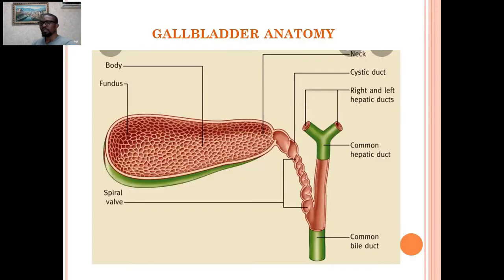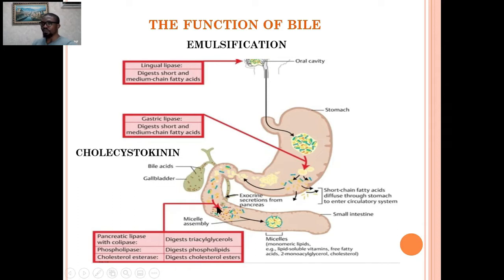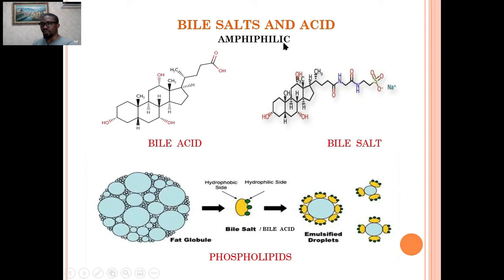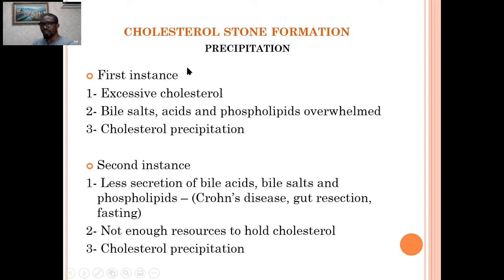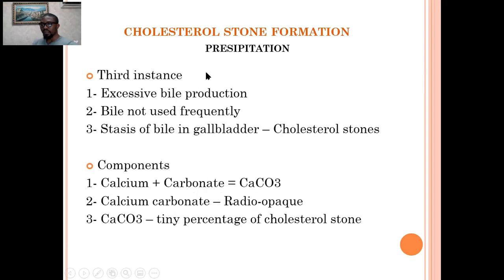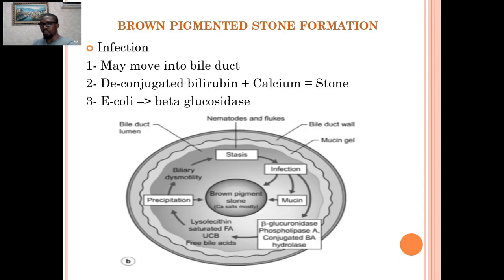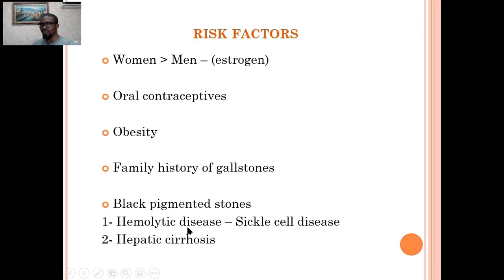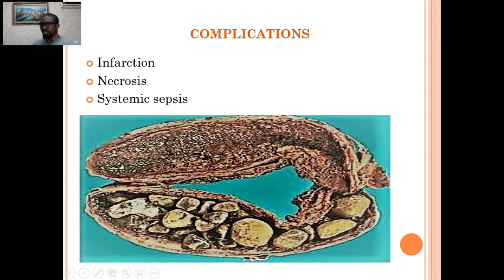Gallstones Disease (Cholelithiasis) - Anatomy, Physiology, Pathophysiology, Clinical manifestations.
A major component of bile is basically bile salts and some acids, making up roughly 70%.
About 15% is made of cholesterol and
Phospholipids.
And Another 5% is protein.
Interestingly only 1% is bilirubin and the remaining components are stuff like electrolytes, water, and some bicarbonates.
Bile salts and acids are mainly a product of cholesterol metabolism.
The phospholipids are mostly amphiphilic as well.
Therefore, they help in making cholesterol more soluble and package-able.
Gallstones are usually round and come in a few varieties and we can classify them based on their color and component.
Some are yellow, others brown and some black.
The yellow ones are most common and are made of cholesterol that find their way out of the bile, become solid and turn into stones.
These are called cholesterol stones and they occur in almost 80% of gallstone cases.
The black stones are most commonly called pigmented stones because they are made of bilirubin.
The process by which cholesterol moves out of the bile solution is called precipitation.
Precipitation of cholesterol can happen in three ways:
In the first instance,
the bile can become highly saturated with cholesterol to the extent that the bile salts and acids as well as the phospholipids are unable to hold anymore cholesterol in the solution.
So even though they help to dissolve cholesterol, they become overwhelmed in this scenario.
So
The excess cholesterol feels redundant and decides to move out of the solution and then turn into stones.
In the second instance,
There isn’t enough production of bile acids, bile salts and phospholipids to form the solution.
Deficiency in bile salt can be as a result of Crohnʼs disease or after gut resection, or even fasting where there is prolonged sequestration of bile salts in the gallbladder.

So as you may have guessed, there won’t be enough resources to hold cholesterol in solution therefore they will move out of solution and turn into stones.

The third instance
is when there is too much bile, stored in the gallbladder and not used often.
So we get stasis of the bile or piling up of bile in the gallbladder which causes formation of cholesterol stones.
Somewhere at the beginning we mentioned that bile is originally composed of some amounts of carbonate and electrolytes like calcium.

In the process of precipitation of cholesterol,
if calcium binds to carbonate we get calcium carbonate.
This compound is radio opaque meaning that it can be seen on an x-ray.
Cholesterol stones are commonly mixed with other stuff including calcium carbonate.
But the stone is not visible on an x-ray because the calcium carbonate makes up just a tiny portion of cholesterol stones.